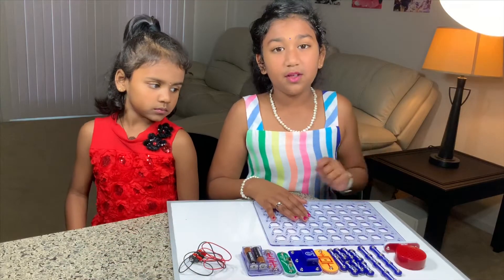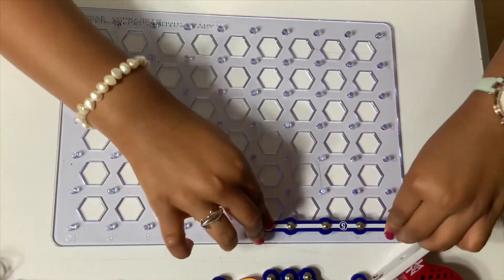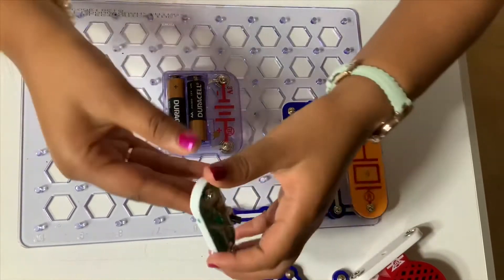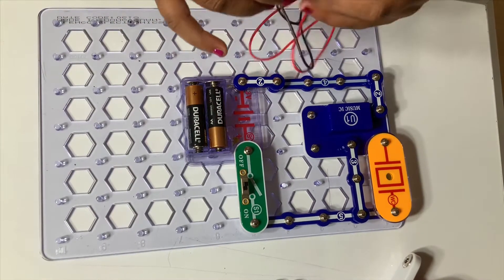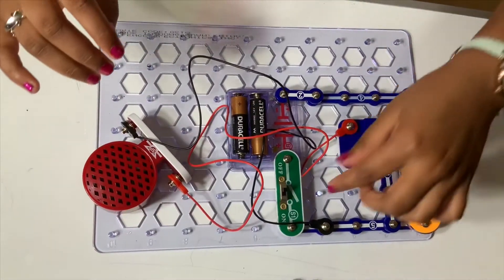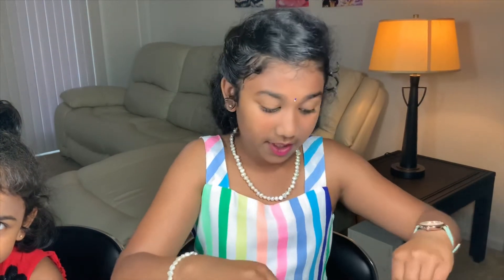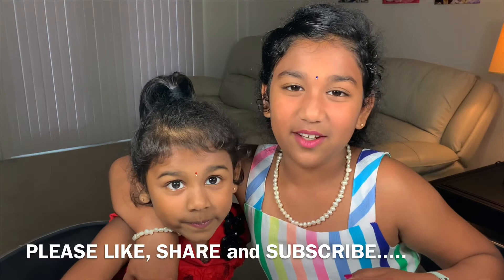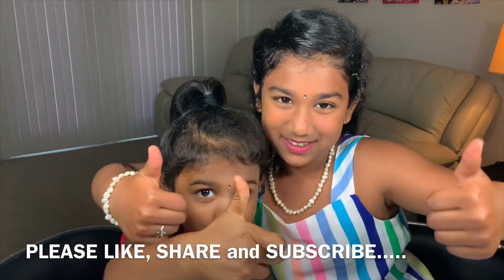JAKS PLAY - SCIENCE PROJECT # 2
Sudhi and Joshu take partnership in explaining how a speaker works with switch and whistle chip which act like a sensor to produce sound. Very interesting!!